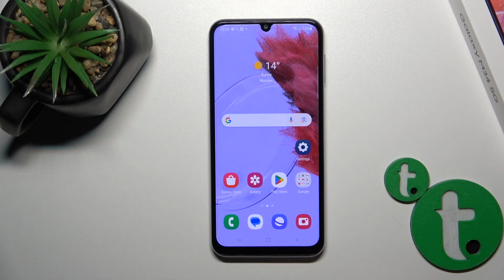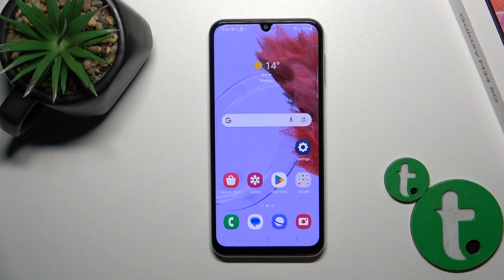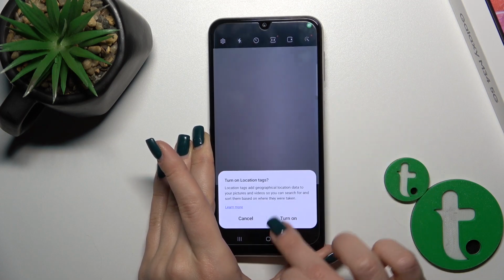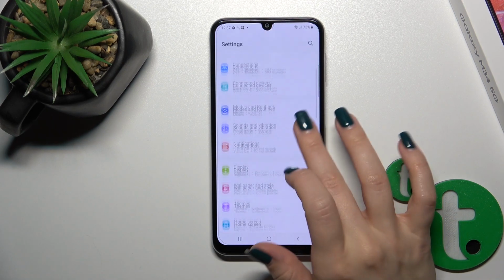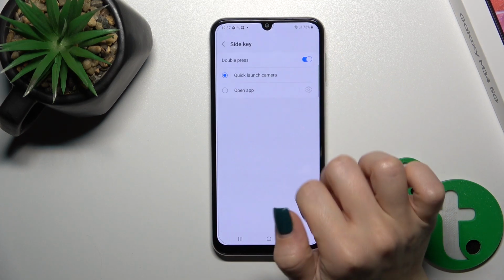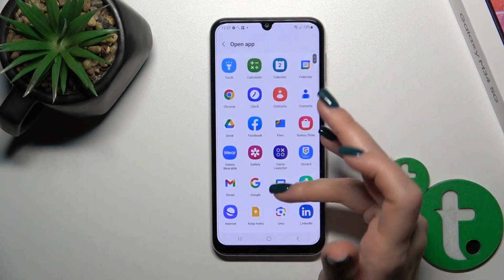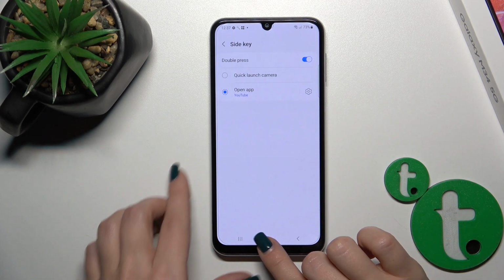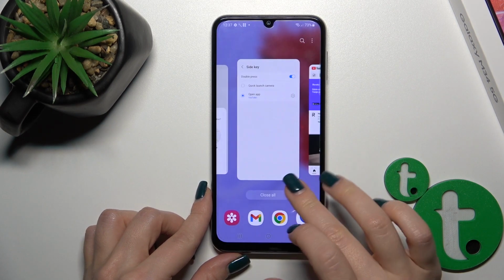How to Customize Quick Launch on SAMSUNG Galaxy M34? | Double Tap Power Key/Volume Key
Find out more:
This tutorial is dedicated to assisting users of the SAMSUNG Galaxy M34 in customizing the Quick Launch feature through the double-tap function on the power key or volume key. Users will learn step-by-step instructions to personalize their device's quick access settings, allowing them to efficiently launch their preferred apps or functions by configuring the double-tap action on the power key or volume key.

What is the Quick Launch customization feature, and why is it beneficial for users of the SAMSUNG Galaxy M34?
Can users provide step-by-step guidance on accessing the device settings to enable the double-tap function for Quick Launch on the power key or volume key?
How can users configure the double-tap action on their device to launch specific apps or functions through the designated settings?
Are there customization options available for users to assign different apps or functions to different combinations of double-tap actions on the power key or volume key?
How can users effectively test the configured double-tap actions to ensure they are functioning correctly?